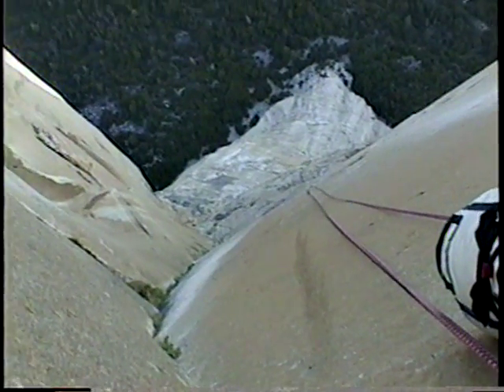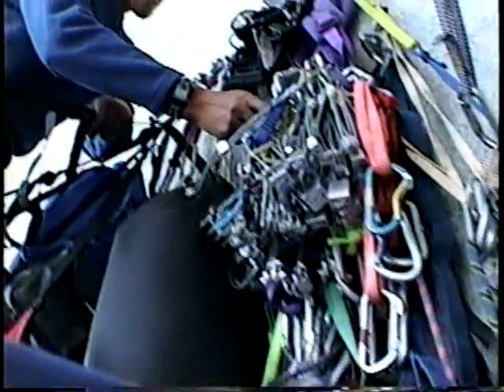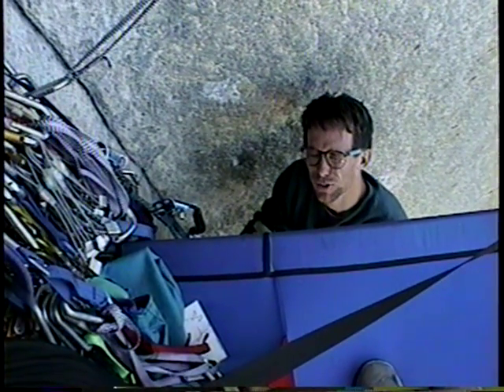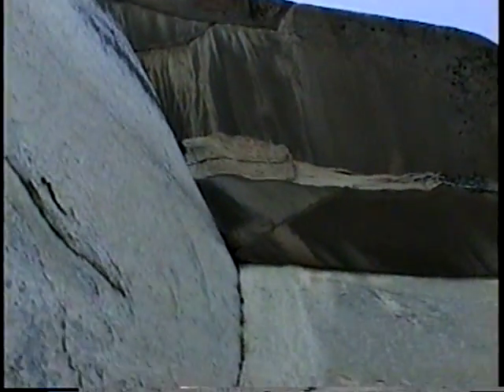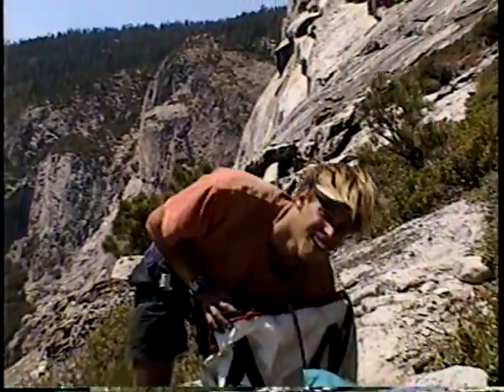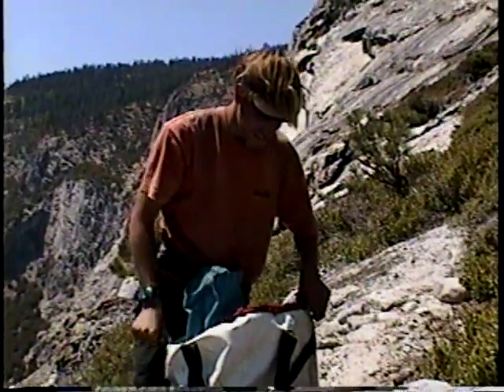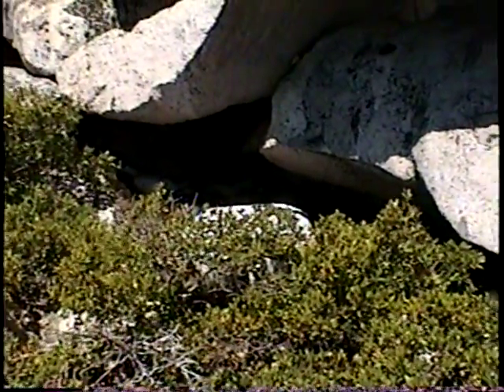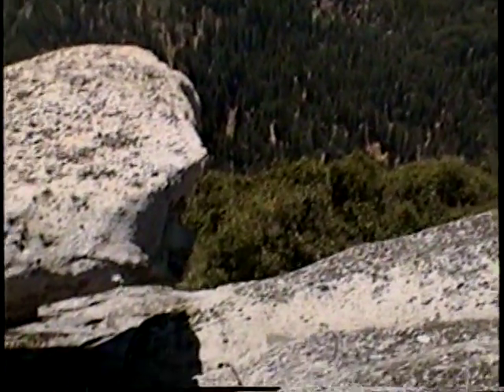El Capitan Successful Climb, 3rd of 3 videos, end of climb August 1994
This is the finishing 1/2 day of our 5 day El Cap climb in the summer of 1994.  Great visual of what it is like to sleep on the wall.

Bo Johnson & Bob Pinkerton  (Try to ignore my inane attempts at humor.
I was cleaning up an old computer and found the footage from the climb.  Will likely put up the rest of the climb later.)